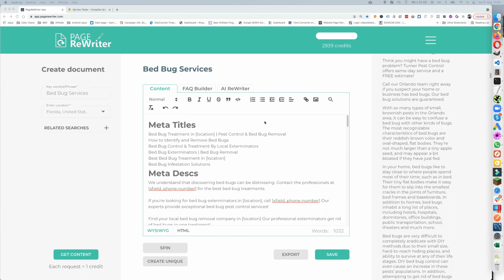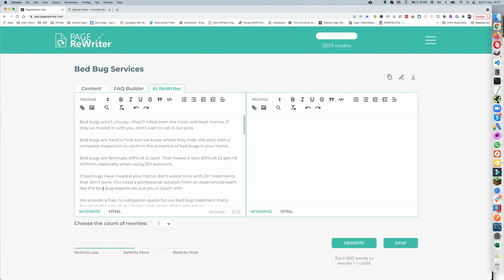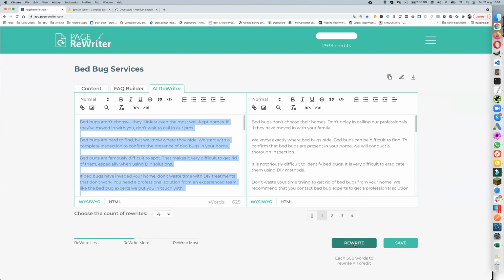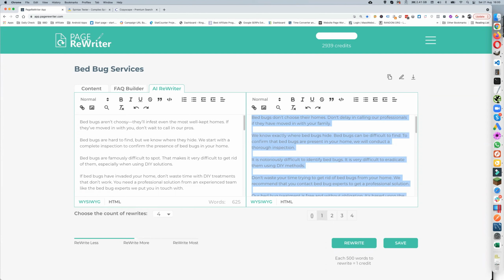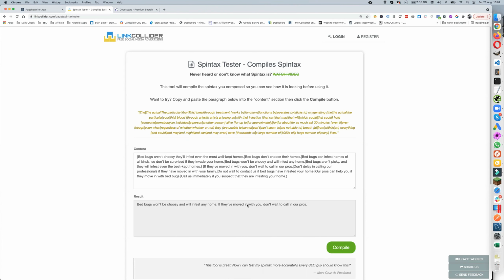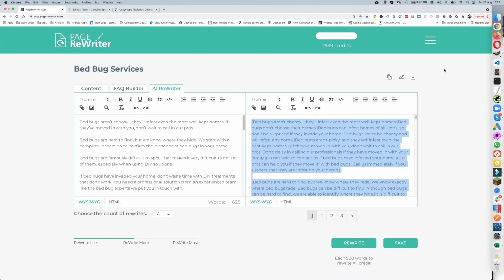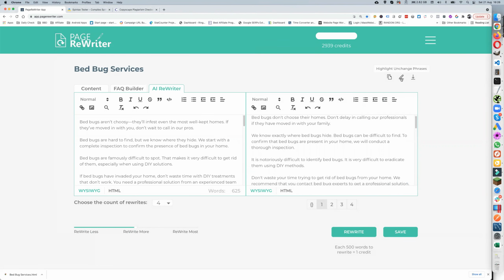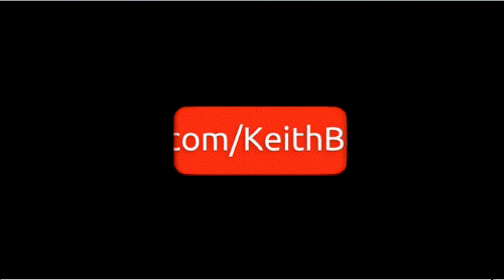Page Rewriter AI Rewriter Overview Use One Tool To Get Perfect Unique Content In Minutes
In this video I show you how once you have created your content using the blocks pulled in by Page Rewriter you can then take that content and put it into the AI Rewriter and create 4 unique versions that all pass copyscape in less than 30 seconds.

Then in addition you can also create a version where all 4 are spun together. Perfect for MPP Sites